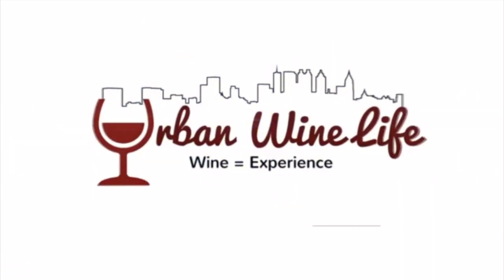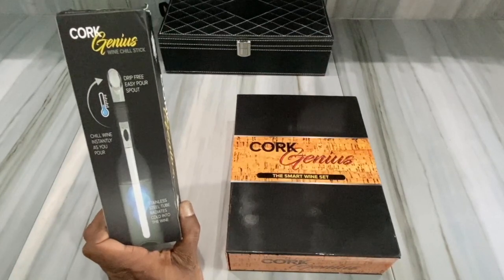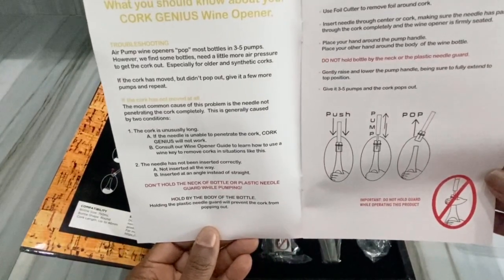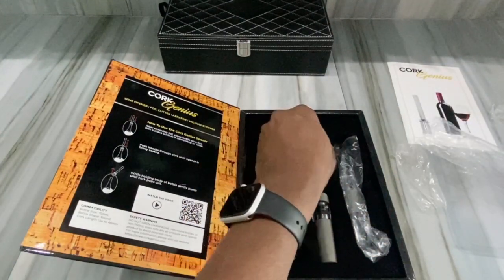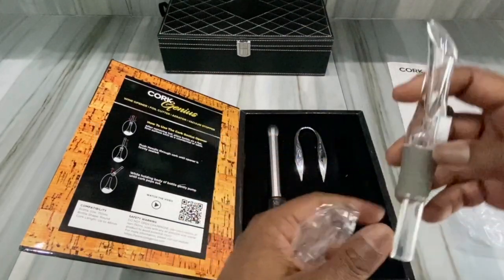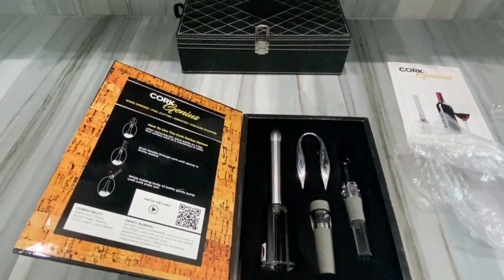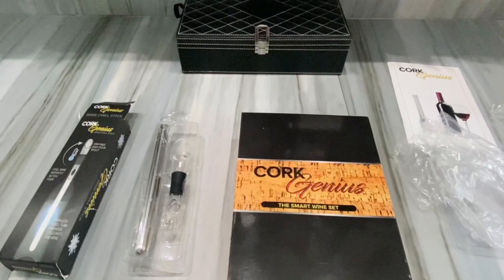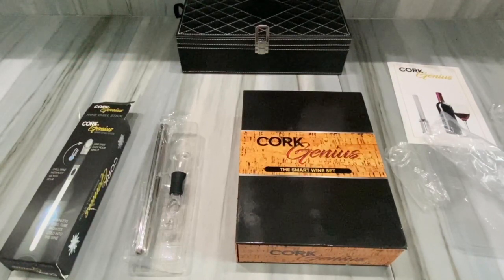Wine accessory review - Cork Genius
So I jumped out here and brought me and my buddy this Wine opening accessory and thought this would be cool to try out.  Even though the Better business bureau had a few complaints about it.  One of my viewers asked were there an easy way of opening up wine bottles and something I could recommend.  I'm ole school but I thought I would try this product because it looked pretty cool.